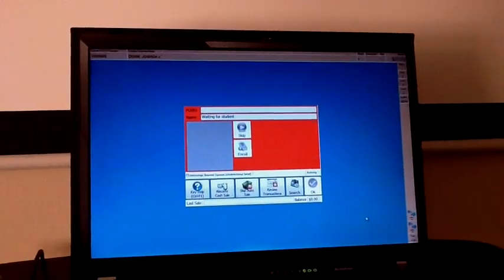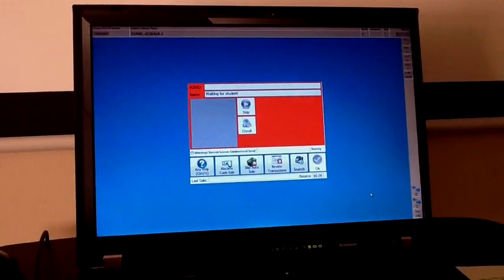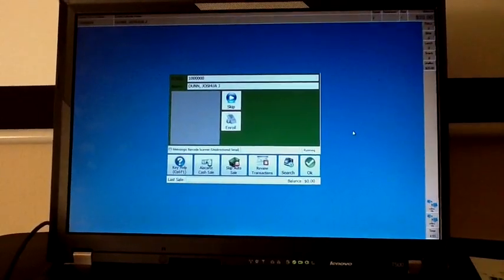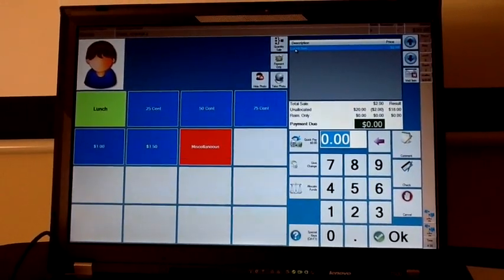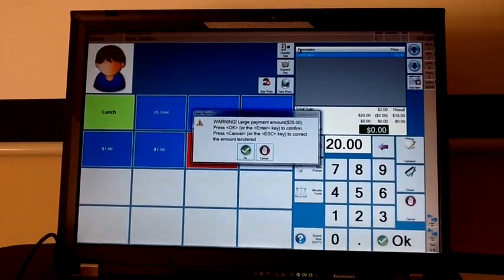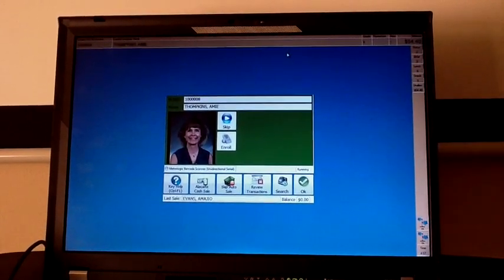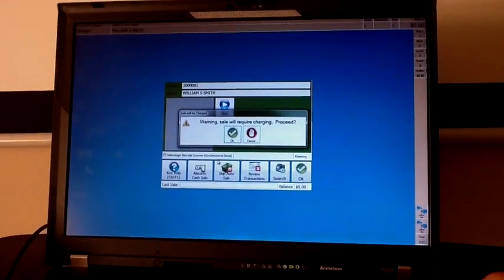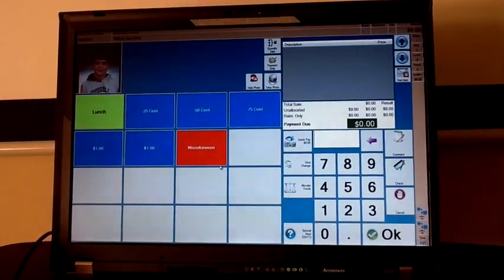MCS Software Barcode Scanner Demo